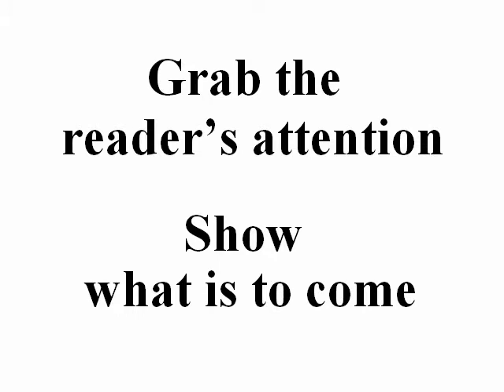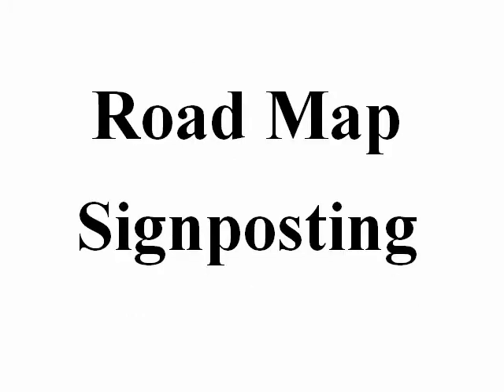Week 02 - Introductions